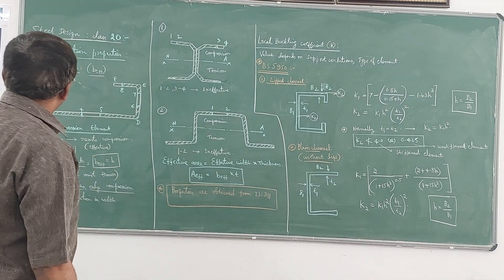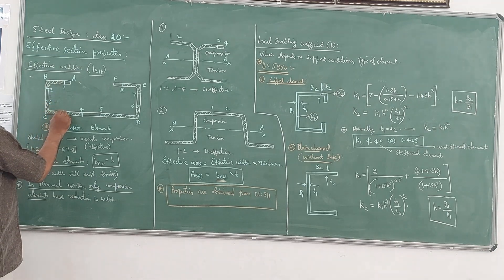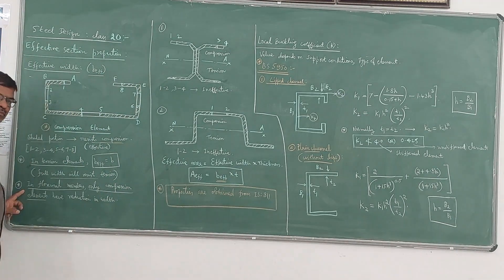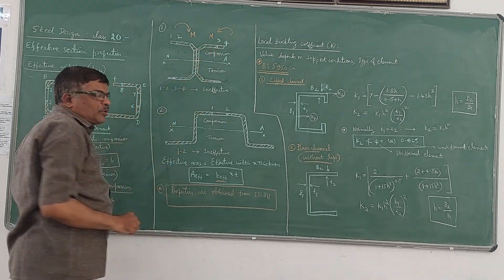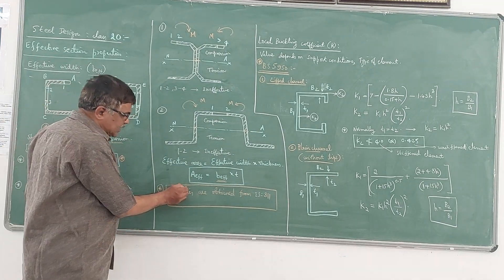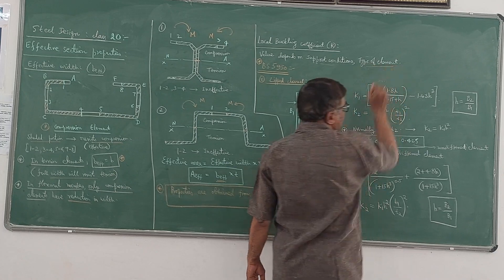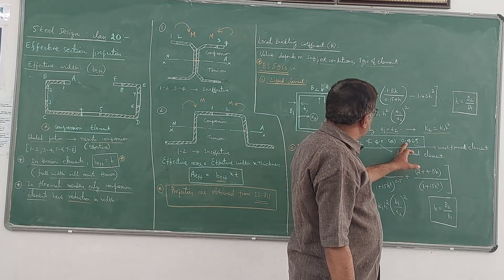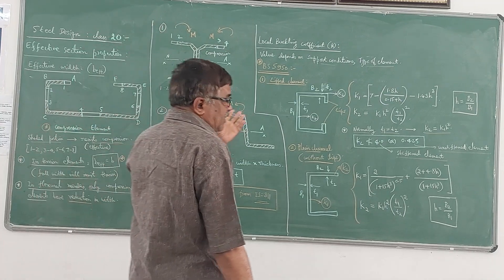ADVANCED STEEL DESIGN - Class 20- Cold formed steel structures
Concept of effective section, Computation of buckling coefficient